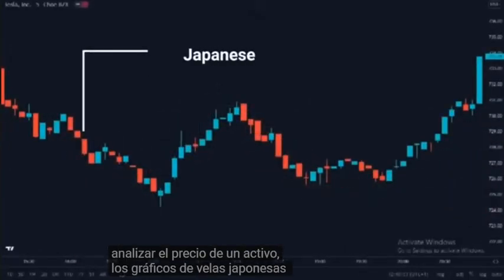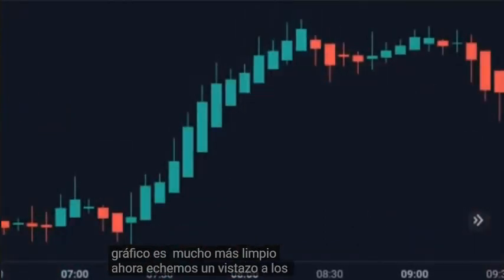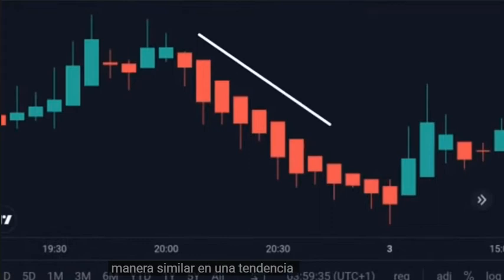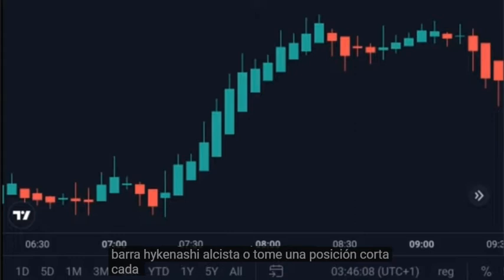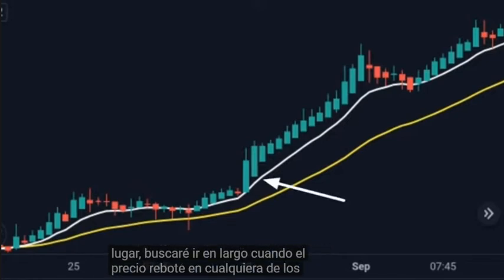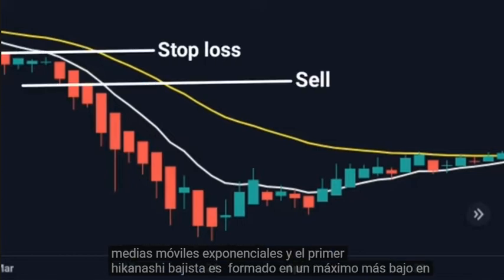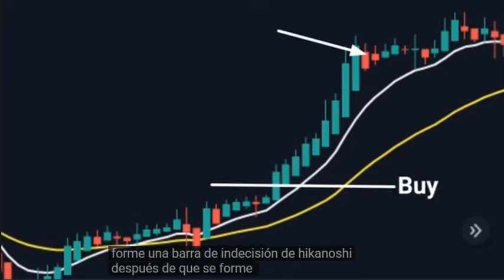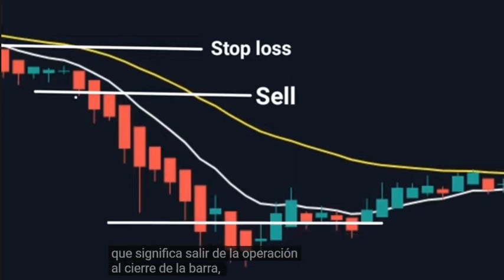11 | Heiken Ashi